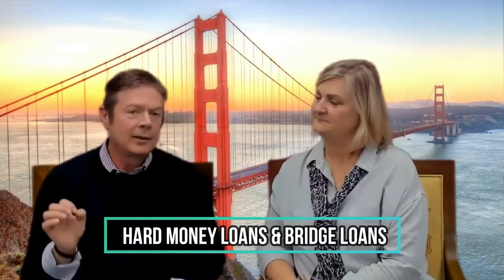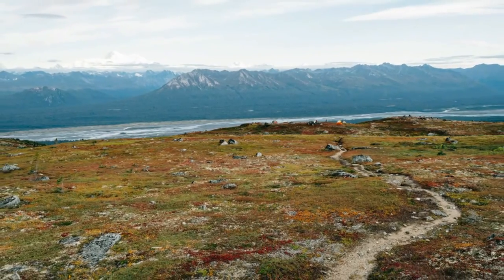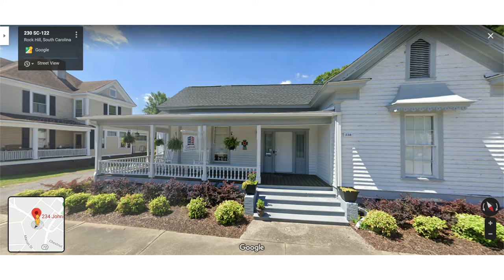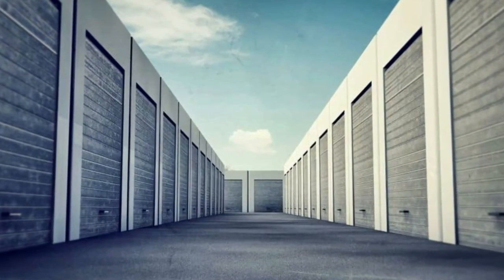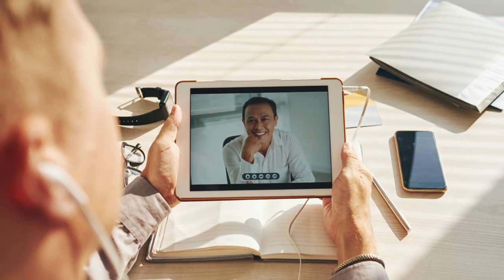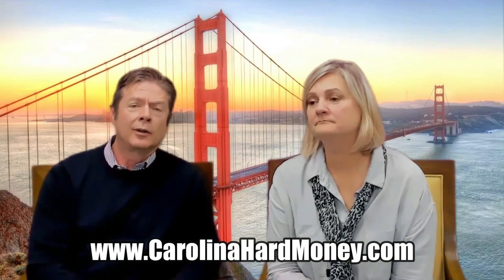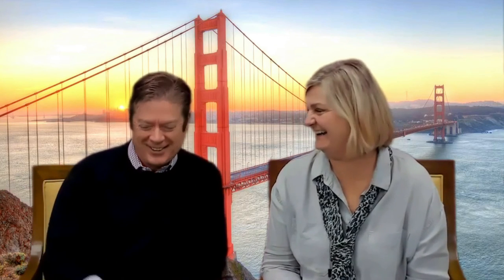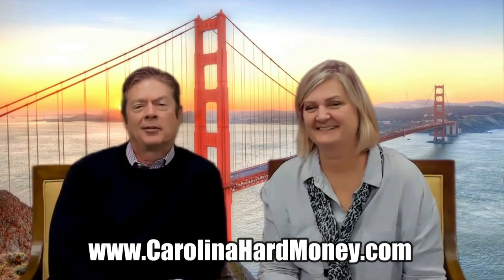The Carolina Hard Money Fund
Carolina Capital is a hard money lender serving the needs of the “Real Estate Investor” and the "Small Builder" borrower who is striving to build wealth and generate income for themselves and their families. We offer “hard money rehab loans” and "Ground up Construction Loans" for investors only in NC, SC, GA, VA and TN (some areas of FL, as well).

As part of our business practices, we also serve as consultants for investors guiding them to network with other investors and educating them in locating and structuring transactions. Rarely, if ever, will you find a hard money lender willing to invest in your success like Carolina Capital Management.